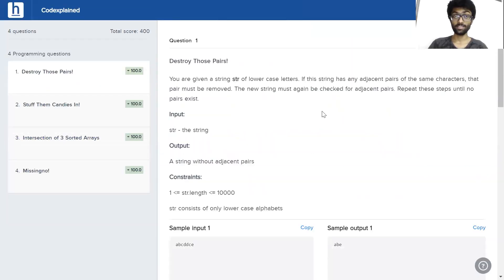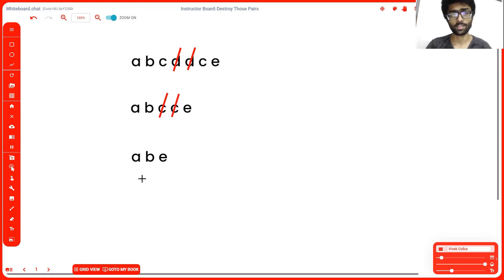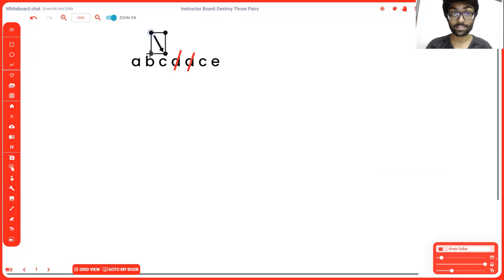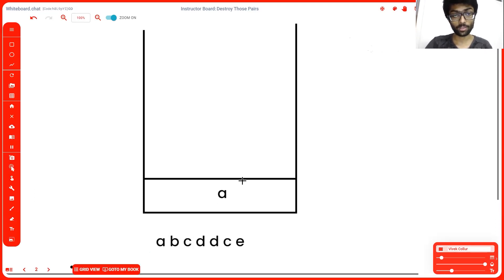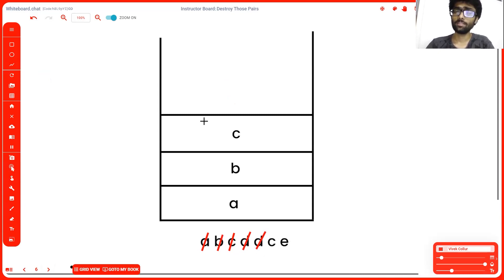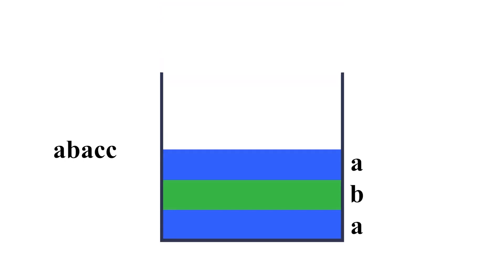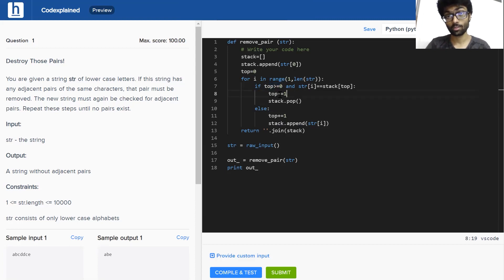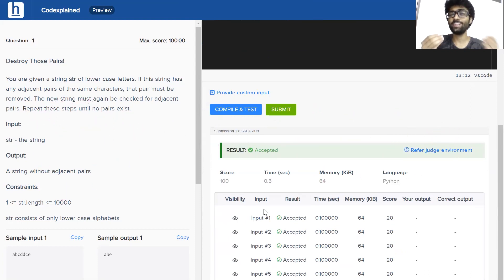Destroy Those Pairs (Asked in Amazon) - Codexplained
On Episode 6 of Codexplained, we're going to be tackling the coding problem, "Destroy Those Pairs!". This time, we've got to destroy those pairs! Can we get this problem out of our hair? Beat it head-on, in it's digital lair? Onwards, coders! Problem, beware!